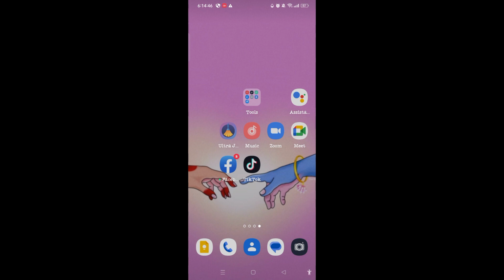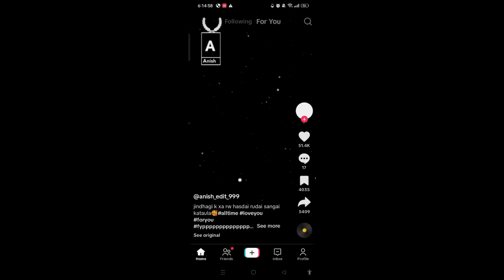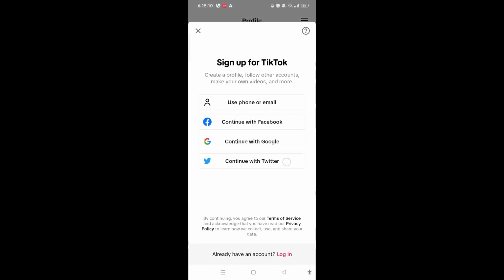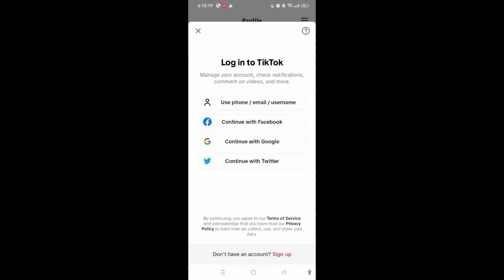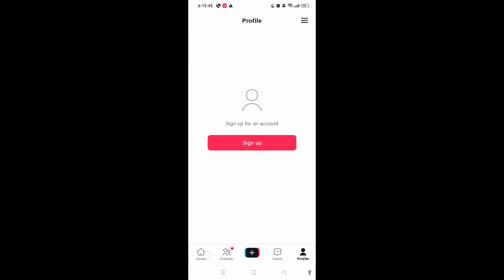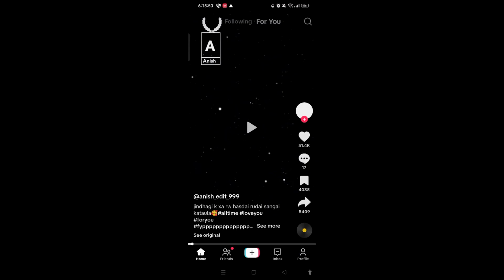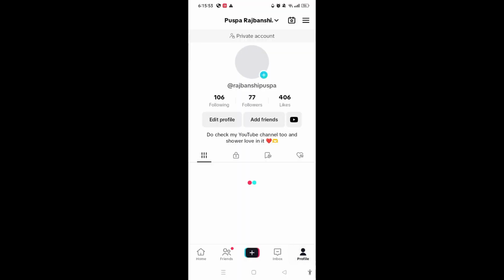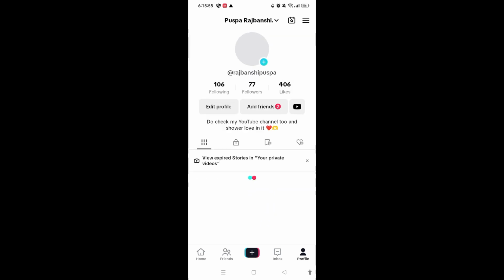How to Log In TikTok Account with Facebook? Sign Into TikTok With Facebook Account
Tutorial guide on How to Log In TikTok Account with Facebook account.

Logging in to TikTok with your Facebook account is a quick and easy way to get started on the platform. In this video tutorial, we'll show you how to Link Facebook Account with TikTok Account to Sign in to TikTok in a few simple steps.